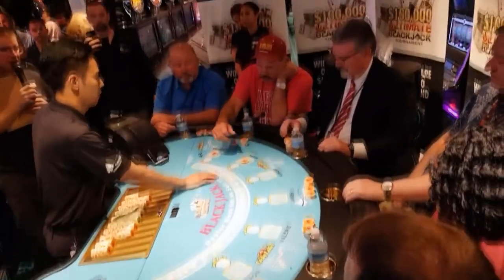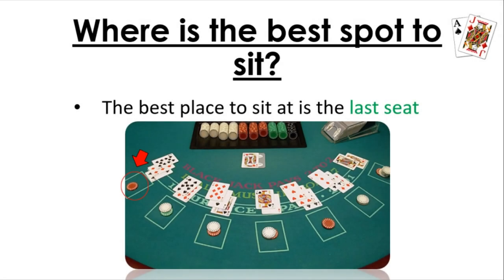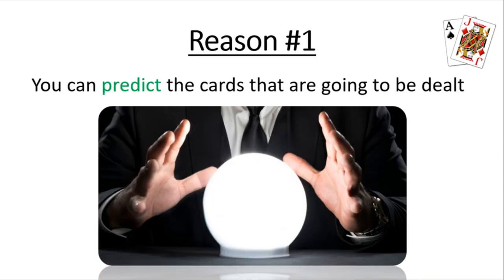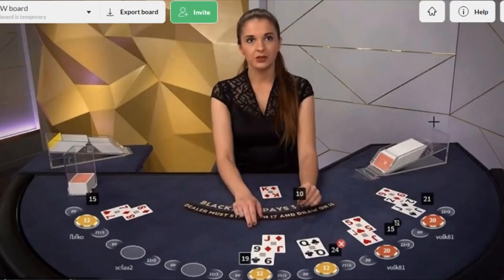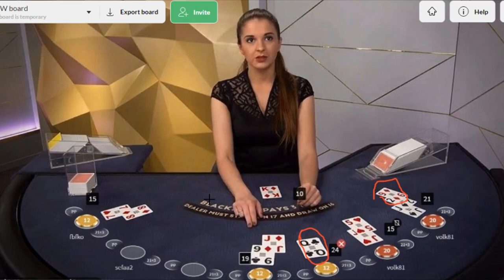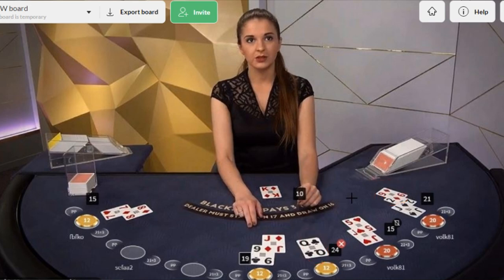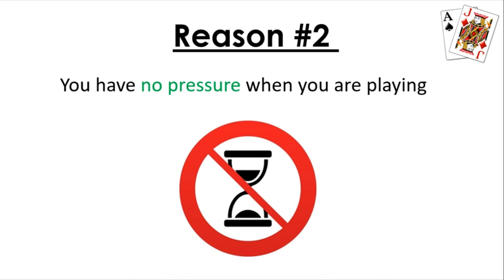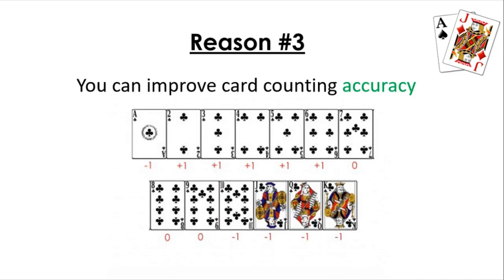Best Place to Sit at a Blackjack Table (Secret Winning Spot)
In this video I will reveal the best place to sit  at a blackjack table. This is a secret winning spot that can make you win more than an average player in the long term. It can help you predict the cards dealt & it can also help you with your card counting accuracy.